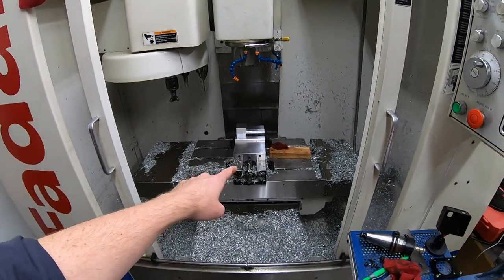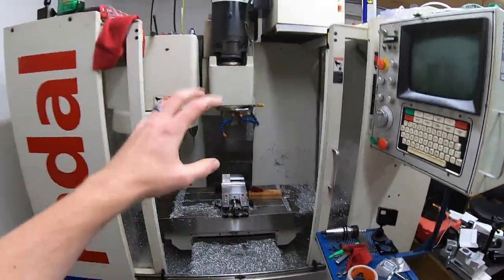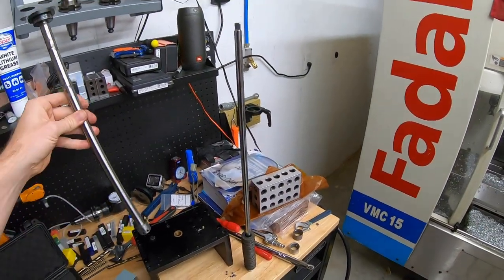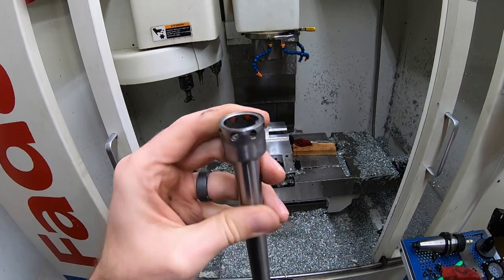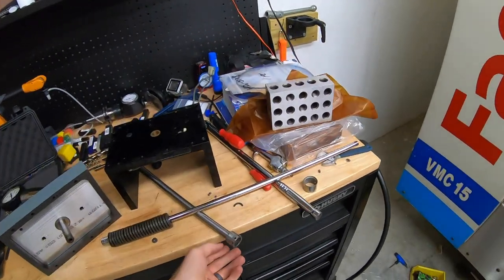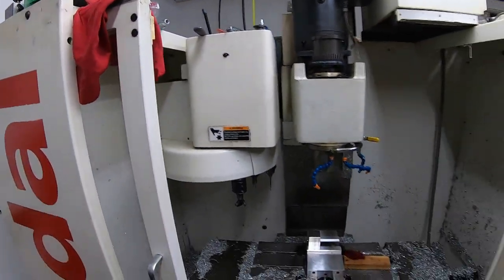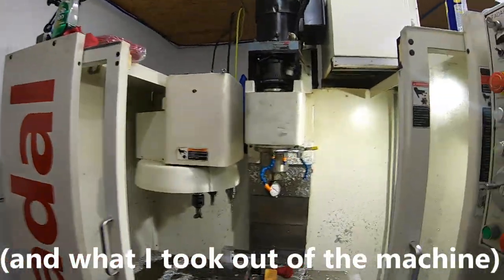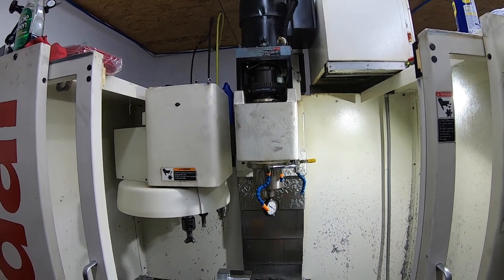Replacing my Drawbar in the Fadal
In this video I describe my process for troubleshooting my machine and replacing my drawbar.

Tools:
1. Drawbar Puller:
2. 11/16" Socket
3. Ratchet
4. Belleville Spring Removal Tool:
5. Magnet
6. Flashlight
7. 7/16 Ratchet Wrench
8. Small flathead screwdriver and picks
9. 2 foot 3/8" extension:
10. Prybar